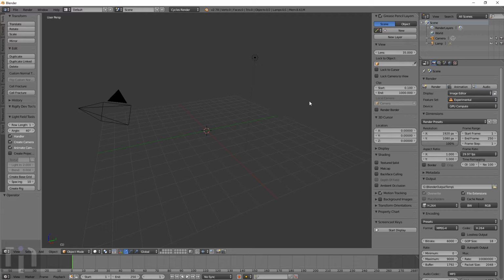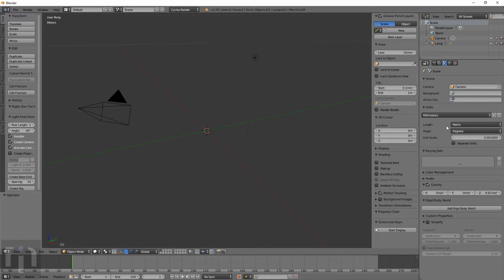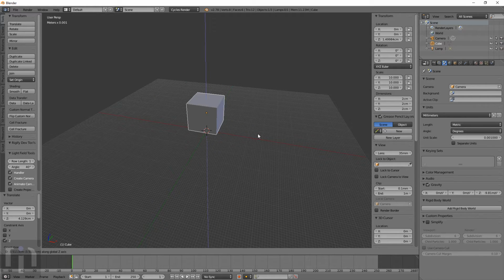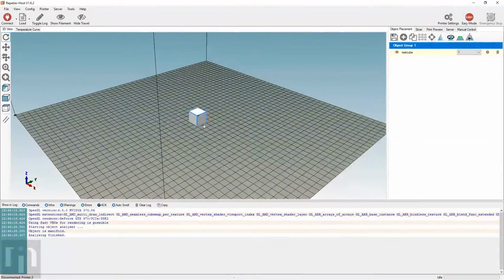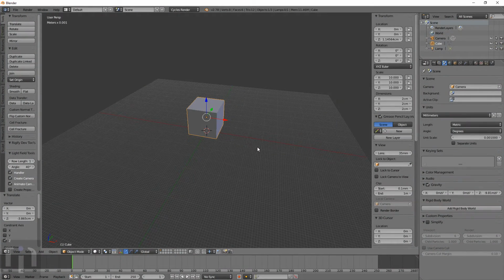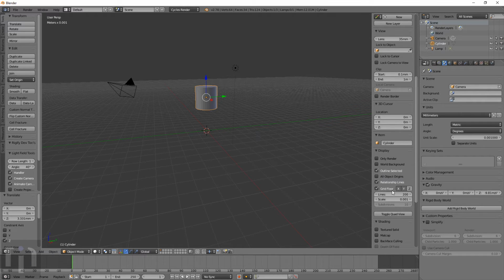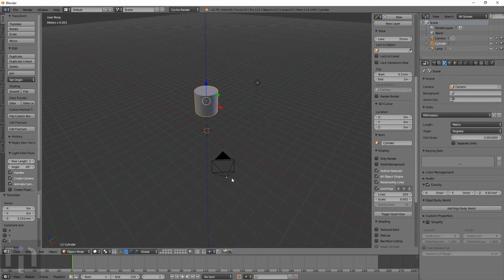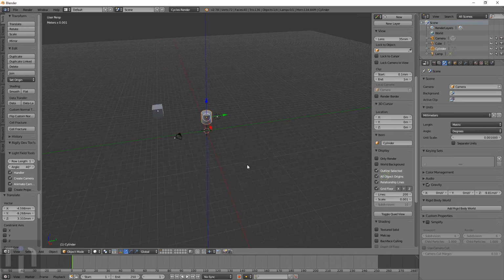Blender Tutorial #038 : New Measurement Settings for 3D printing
In this video, I show how to set up Blender to match real world measurements that correlate with 3D printing programs.